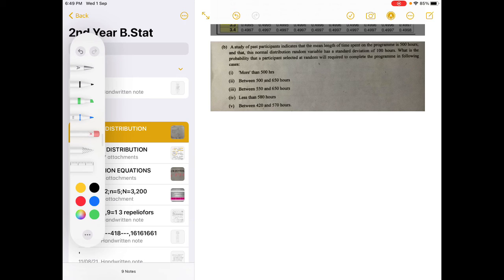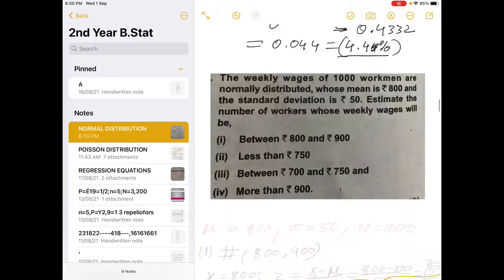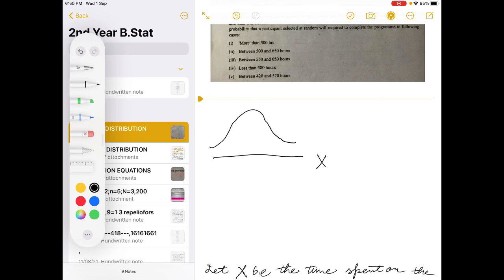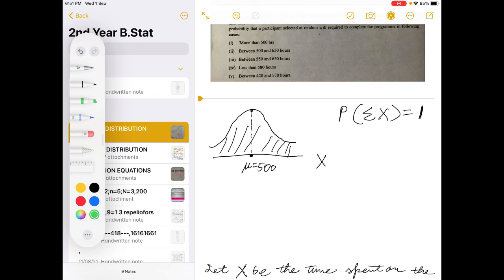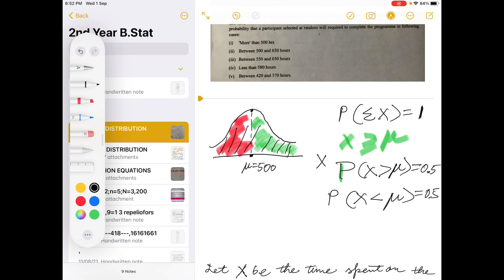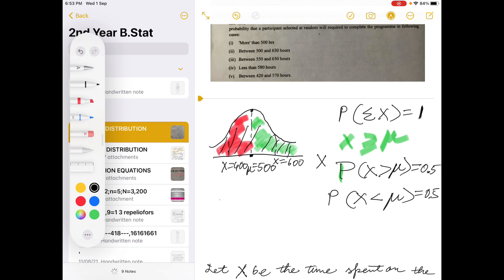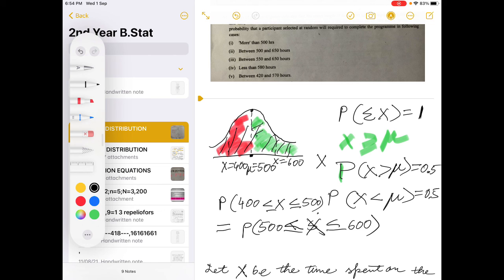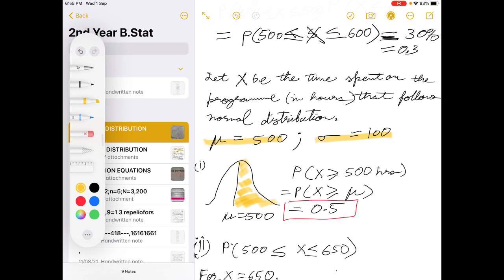Normal distribution part one